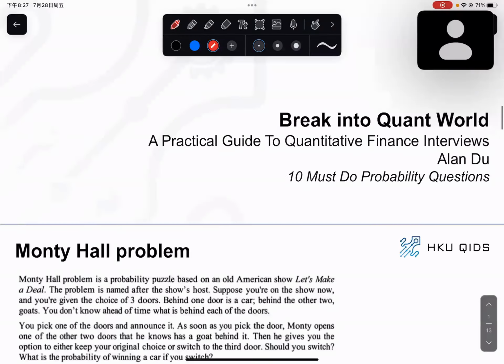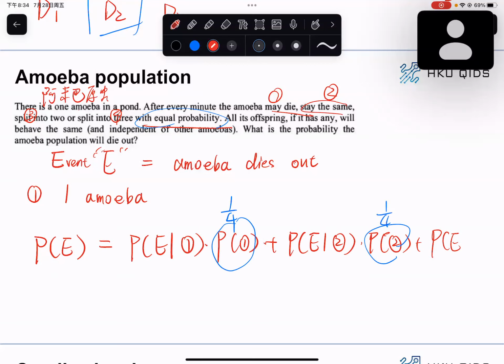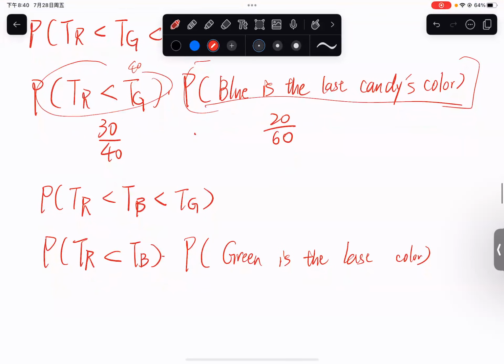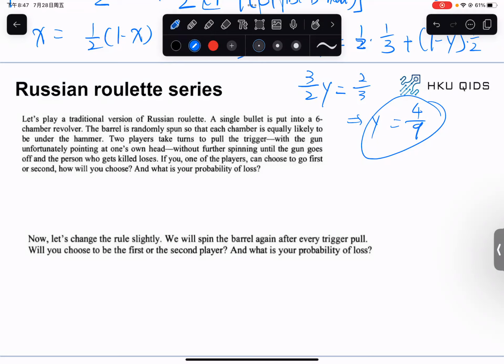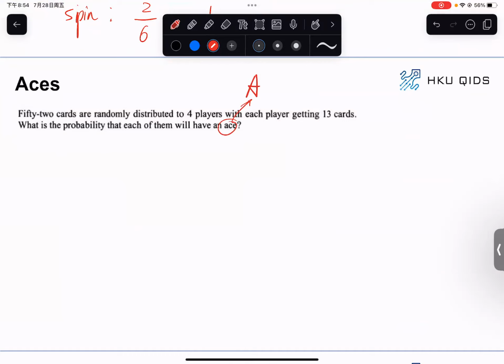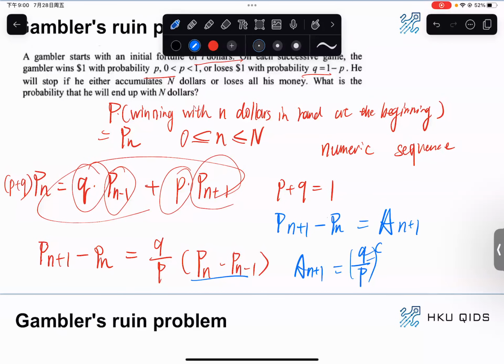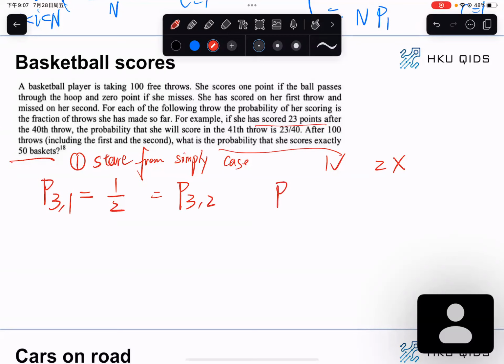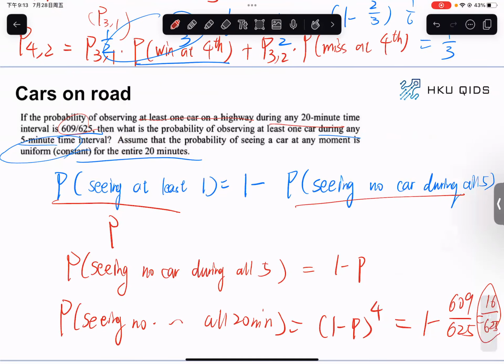Alan's Lecture on a practical guide to quantitative finance interviews | 10 Must Do Prob Question